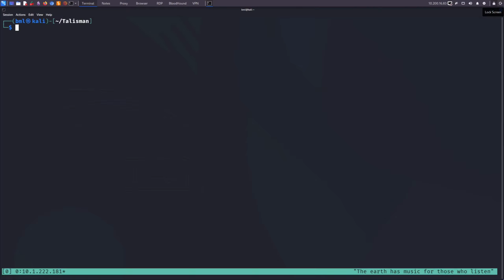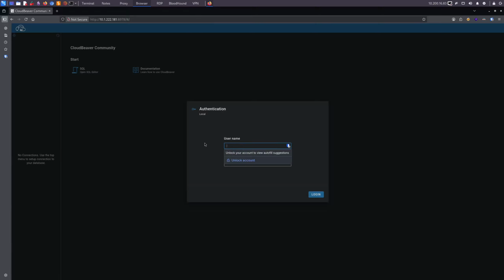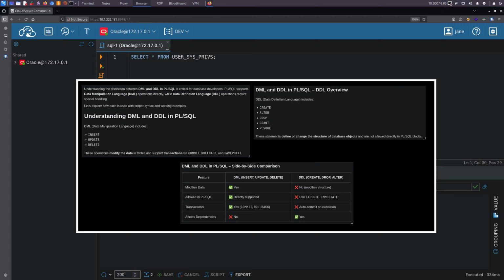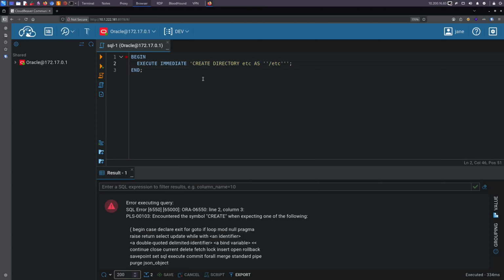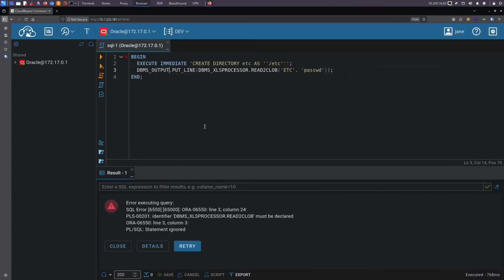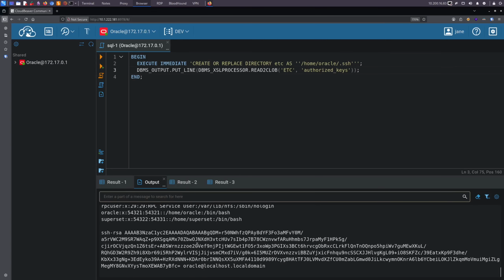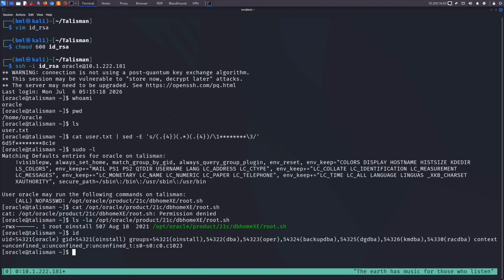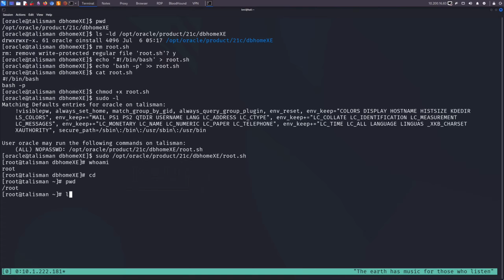Oracle PL/SQL Injection to Root | HackSmarter Talisman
Full walkthrough of the Talisman box on HackSmarter.org — an Oracle Database-focused machine that takes us from an exposed web app all the way to root, using PL/SQL directory objects to read files off the server and escalate privileges.

In this video we cover:
- Enumerating open ports and services with Nmap
- Connecting to an Oracle DB and checking user privileges
- PL/SQL vs SQL — key differences explained
- DDL vs DML statement types
- Creating and using Oracle directory objects
- Reading file contents into a CLOB and dumping them to server output
- Reading /etc/passwd to enumerate valid usernames
- Extracting SSH keys via authorized_keys and grabbing the oracle user's private key
- Connecting over SSH and capturing the user flag
- Enumerating the oracle user for privilege escalation paths
- Escalating privileges and capturing the root flag

Timestamps:
00:56 - Found open ports
01:12 - Scan open ports
03:10 - Nmap results
03:40 - Open Web App
05:25 - Open SQL Editor and connect to the DB server
05:50 - Check DB users privileges
07:04 - Brief notes about PL/SQL and the differences to SQL
08:00 - Differences between DDL and DML
09:10 - Explain how to create a directory object
13:30 - Explain how to read the contents of a file into a CLOB
15:55 - Explain how to display the contents of the file to the server output
18:20 - Read the /etc/passwd file and exposed usernames
20:30 - Read the authorized_keys file and find which type of key we can expect to be present in the server
21:24 - Read the private key for the user oracle
21:55 - Connect via SSH with the private key
23:30 - Grab the user flag
23:50 - Enumerate the user oracle
26:45 - Explain how to elevate privileges
29:25 - Grab the root flag

This box is a great practical intro to Oracle database exploitation, PL/SQL fundamentals, and how misconfigured DB privileges can lead to full system compromise.